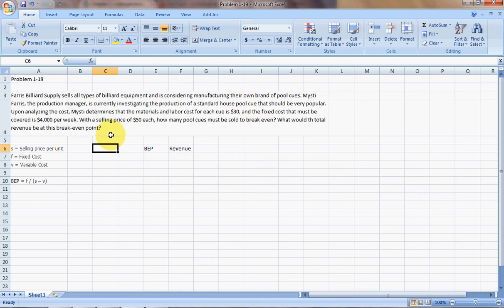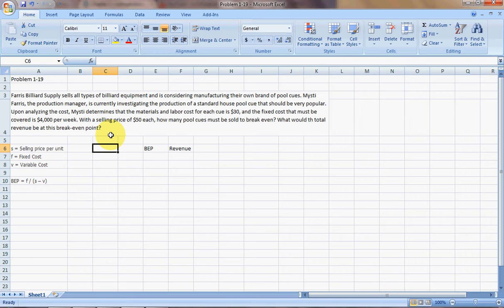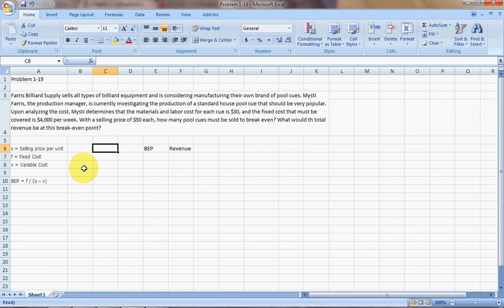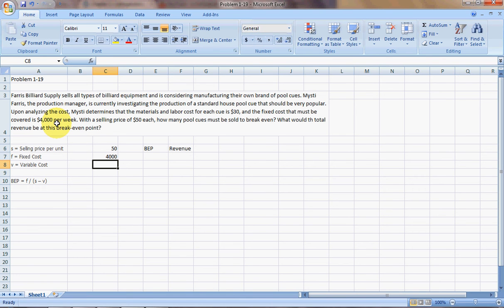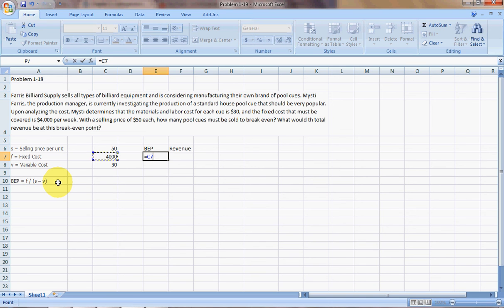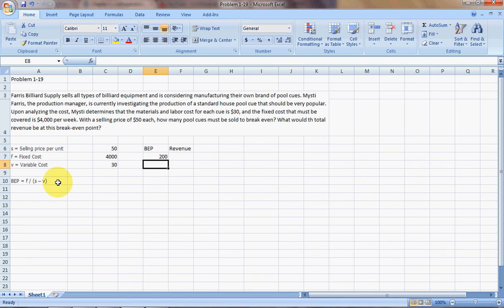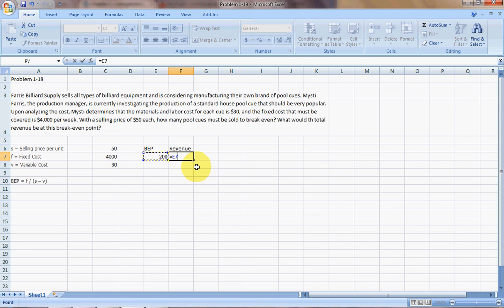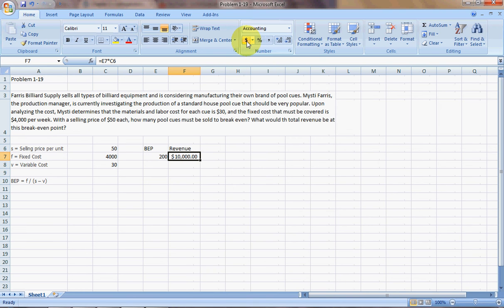Problem 1-19.avi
Farris Billiard Supply sells all types of billiard equipment and is considering manufacturing their own brand of pool cues. Mysti Farris, the production manager, is currently investigating the production of a standard house pool cue that should be very popular. Upon analyzing the cost, Mysti determines that the materials and labor cost for each cue is $30, and the fixed cost that must be covered is $4,000 per week. With a selling price of $50 each, how many pool cues must be sold to break even? What would th total revenue be at this break-even point?